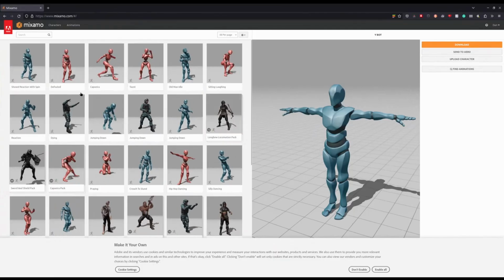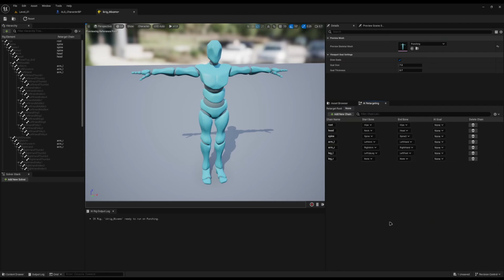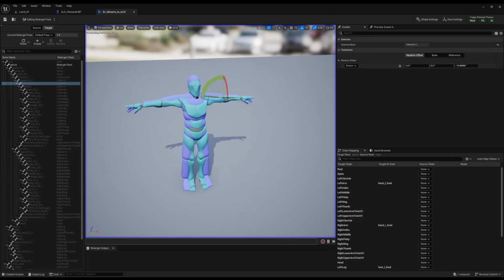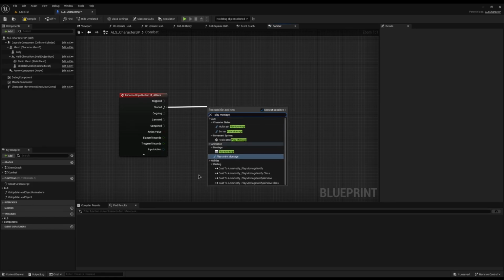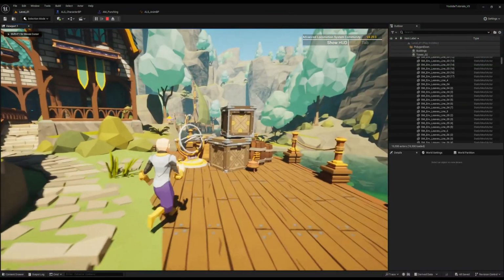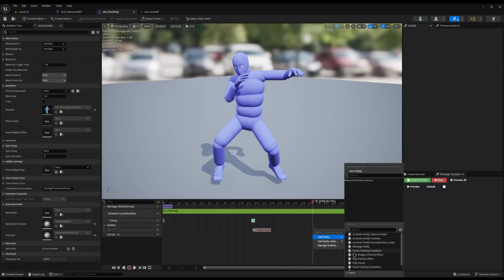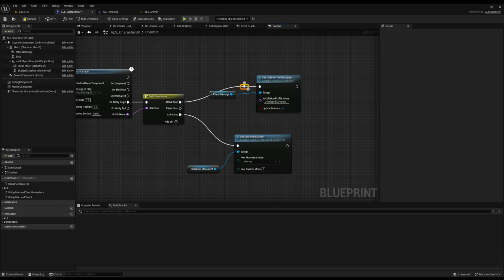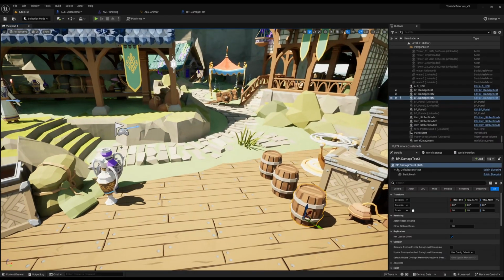Unreal Engine 5 Tutorial: Creating a Simple Attack System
Unreal Engine 5 Tutorial: Creating a Simple Attack System for Your Game

Hey fellow creators! In this Unreal Engine 5 tutorial, I'm breaking down the process of crafting a basic attack system. Watch as we rig characters from Mixamo, bind them to the ALS character, and enable a punch-forward action triggered by the player's light attack button. It's a fundamental yet essential step toward building engaging combat mechanics for your game. Let's dive in and level up our Unreal skills together!

 My Specs:
 OS:
  Manjaro Linux

RAM:
  16GB

DAC:
  Behringer UMC22

Mouse:
 Logitech G403

Chapters:
0:00 - Intro
1:10 - Mixamo animation
3:15 - Retarget mixamo
4:59 - Retargeter to ALS
8:33 - Input creation
9:29 - Combat blueprint
12:35 - Patreon
12:45 - Punch test
13:25 - Combat blueprint continued
16:40 - Damage collision
18:52 - Damage test
19:03 - Animation speed change
19:20 - Basic damage blueprint
20:21 - Barrel Test
21:49 - Outro